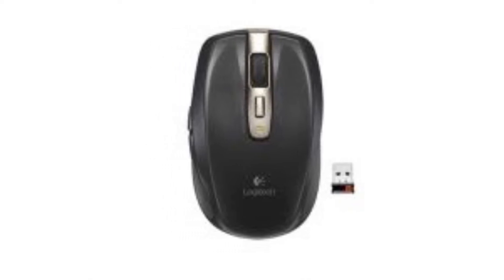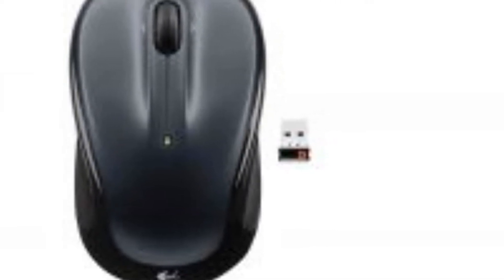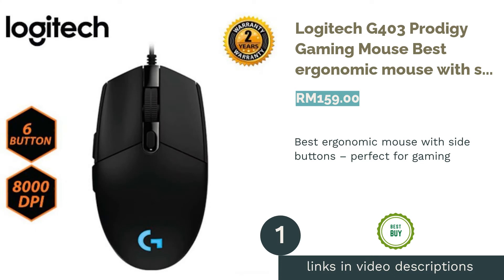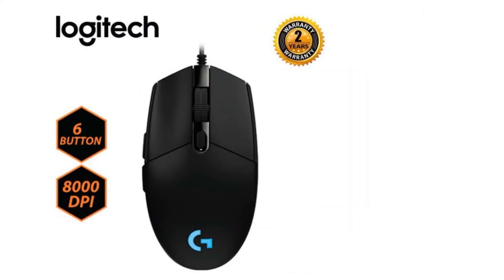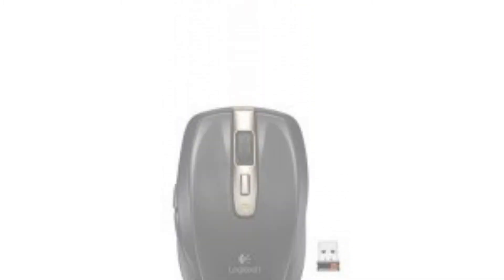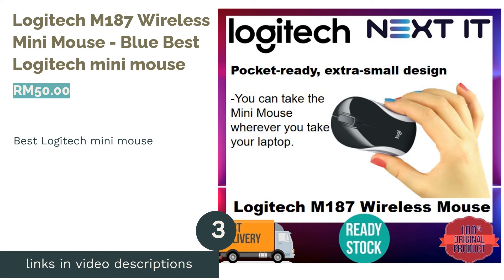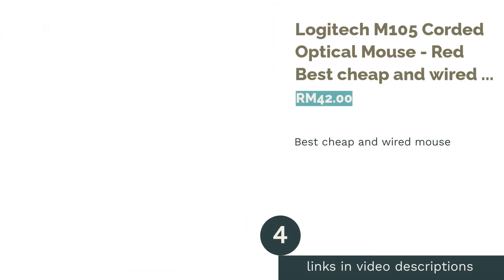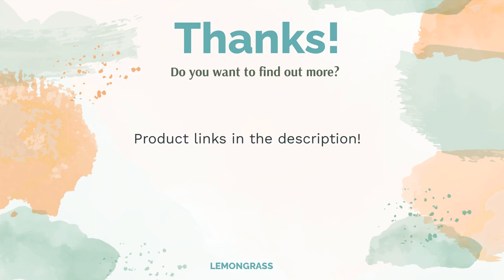🌵 4 Best Logitech Mouse in Malaysia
00:00 Introduction
00:57 #1 - Logitech G403 Prodigy Gaming Mouse Best ergonomic mouse with side buttons – perfect for gaming (RM159.00)
01:44 #2 - Logitech Anywhere MX Wireless Mouse Best Logitech wireless mouse (null)
02:20 #3 - Logitech M187 Wireless Mini Mouse - Blue Best Logitech mini mouse (RM50.00)
02:57 #4 - Logitech M105 Corded Optical Mouse - Red Best cheap and wired mouse (RM42.00)
03:27 Ending

Logitech or Logi is a well-known brand of computer peripherals such as the keyboard, mice, speakers and smart homes. Their products have been widely adopted by PC users and are currently distributed in over 100 countries globally. The name Logitech is derived from the French word “logiciel” meaning computer software. The Logitech company was founded in Switzerland in 1981 but now shares its headquarters between California in the USA and Lausanne in Switzerland.
Over the years, the reliability and quality of Logitech products coupled with their affordability have made them a household name amongst PC users. One of their best-selling products are computer mice and for your ease of choice, we have created a list of some of the best Logitech mice available on the Malaysian market today.